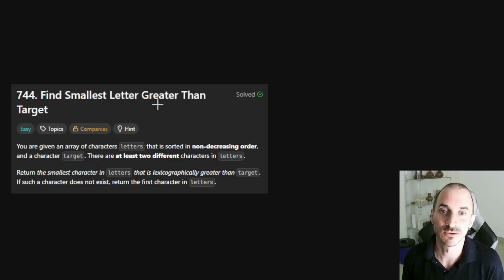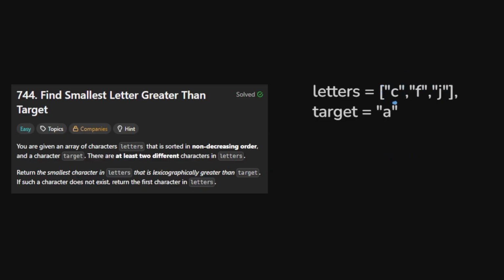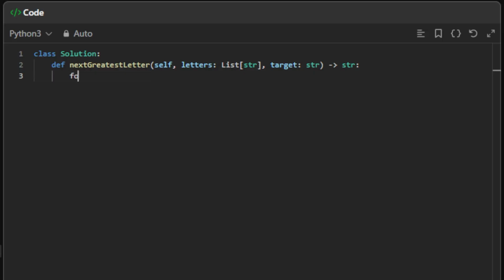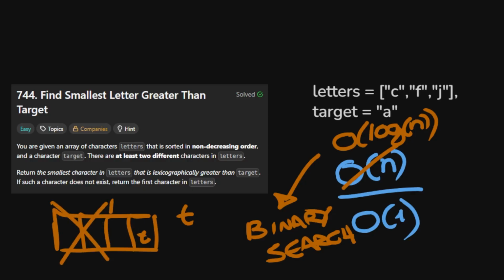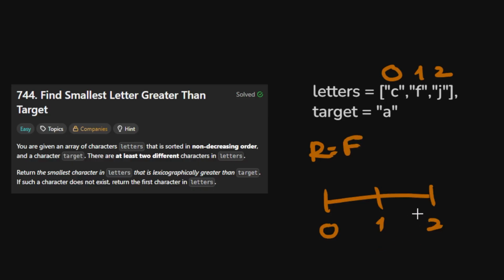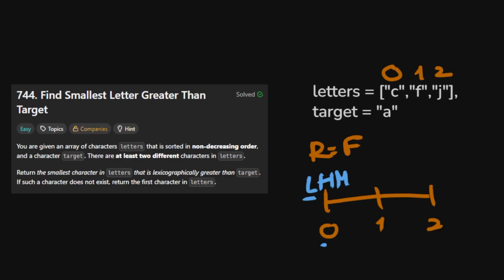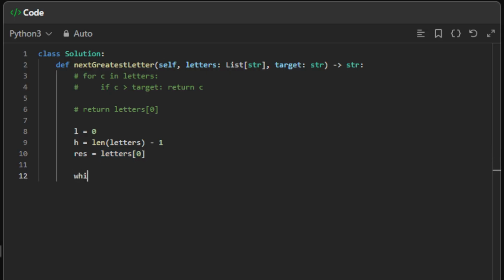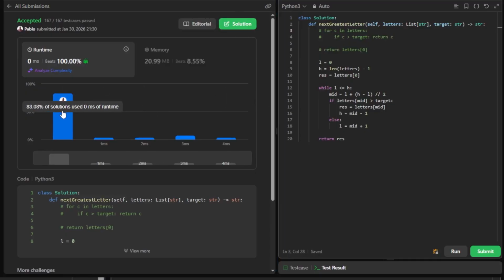Find Smallest Letter Greater Than Target | LeetCode 744 - Python (2 Solutions)